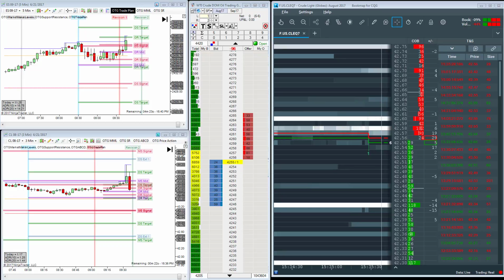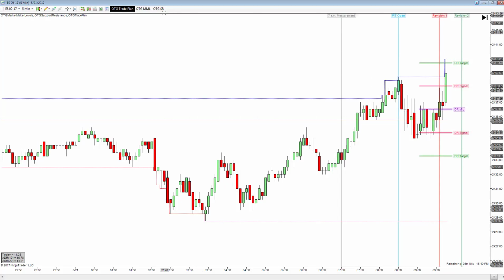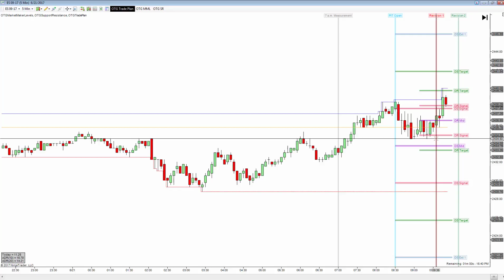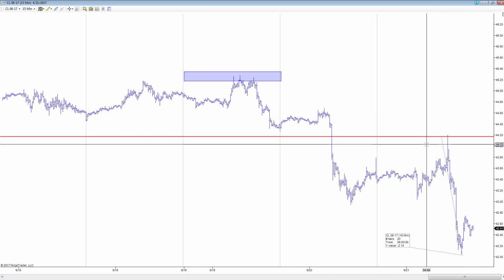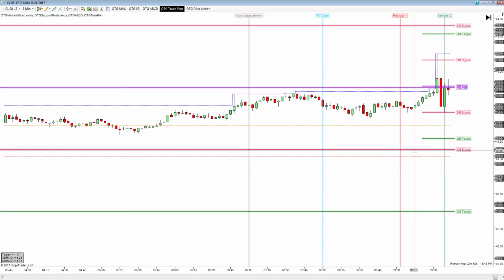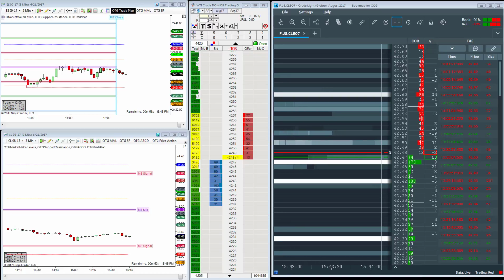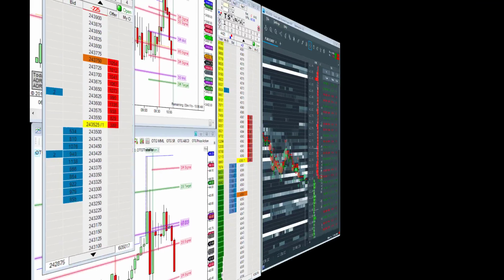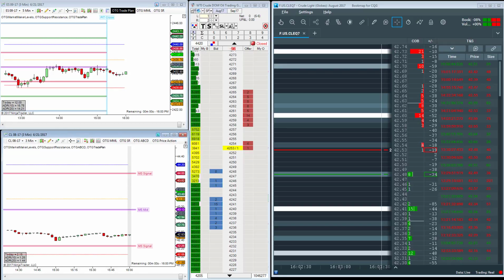6 21 2017 Video Review | 5 Point ES Trade and +80 Tick CL Trade